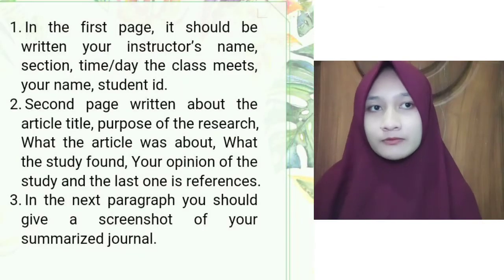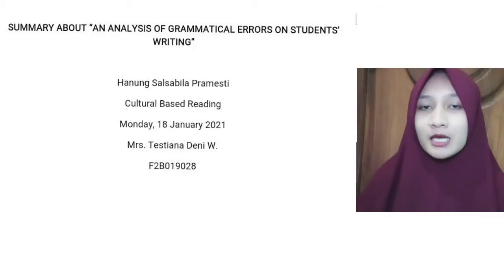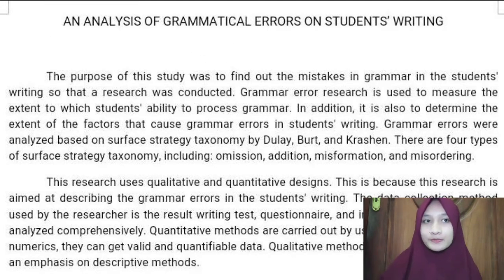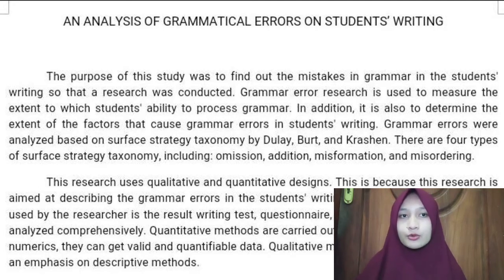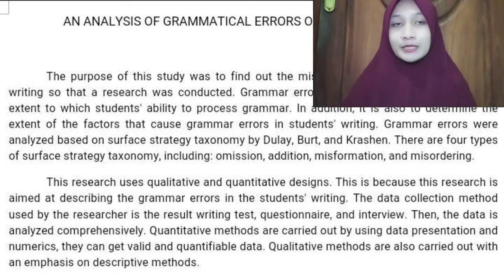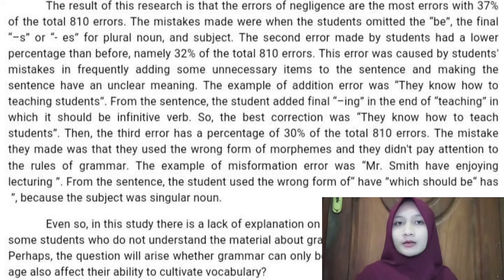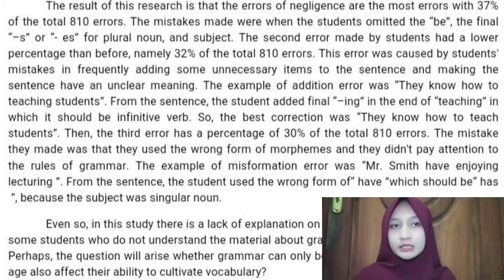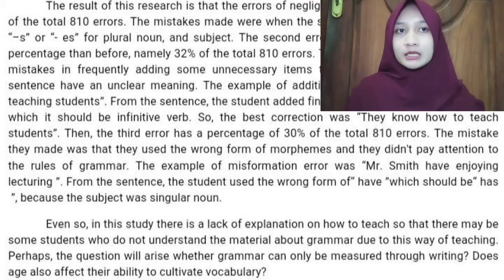REVIEW JOURNAL ARTICLE - Final Exam Test Cultural Based Reading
Hello!
my name is Hanung Salsabia Pramesti (F2B019028), this is my video for final exam..